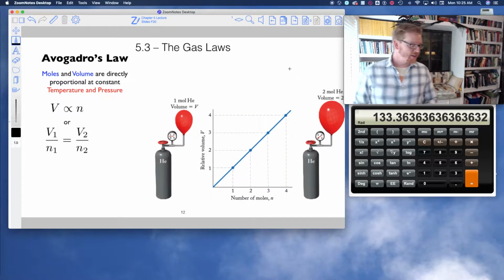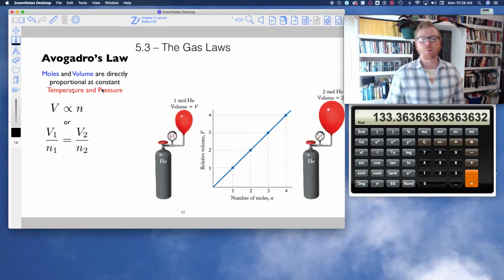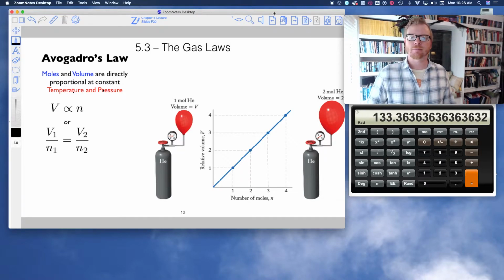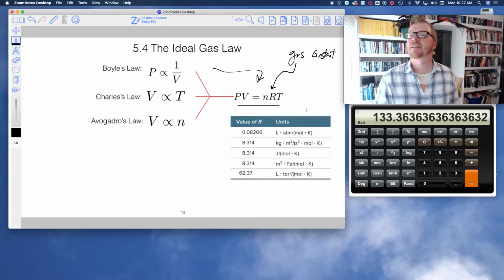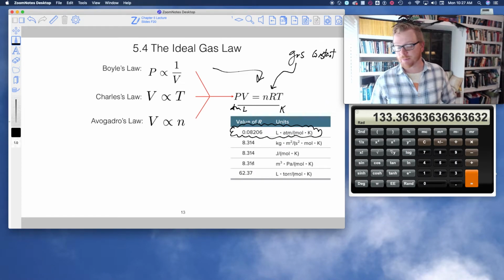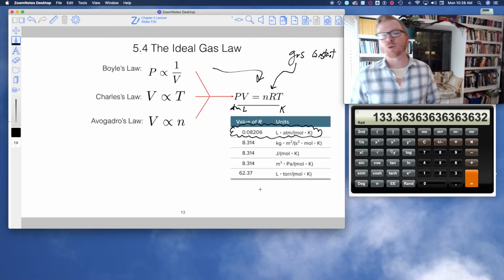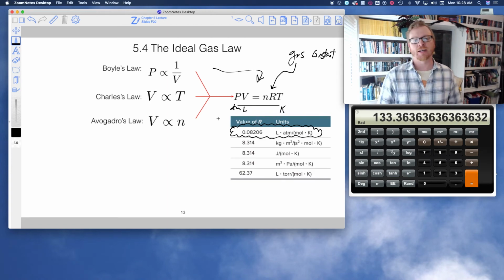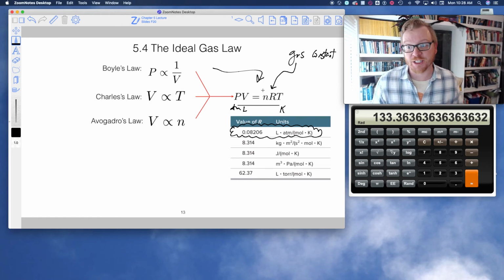CHEM 109 F21 Lecture 5.2d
Learning Goal 5.2:  Know the individual gas laws and how to preform calculations of Volume, Temperature, Pressure, and Moles